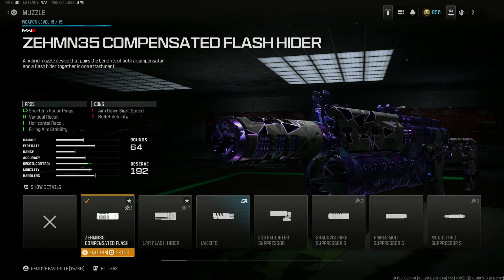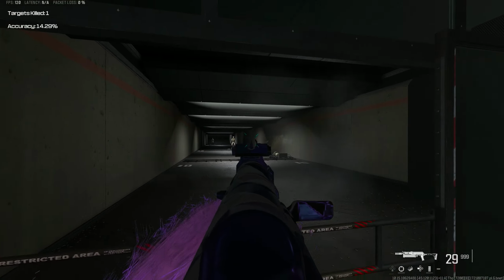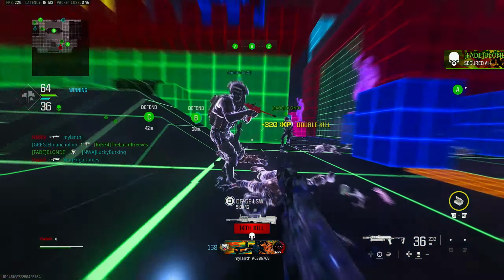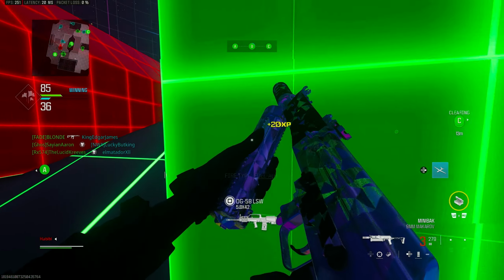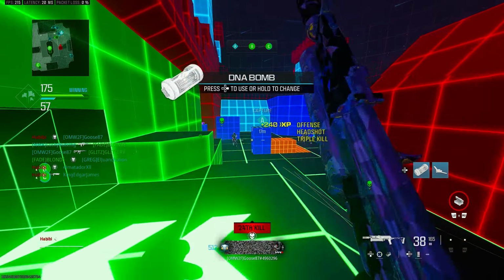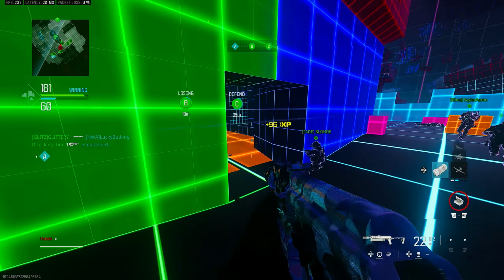the NEW MW3 MINIBAK is BROKEN in MW3! (Best "MINIBAK" Class Setup)- Modern Warfare 3